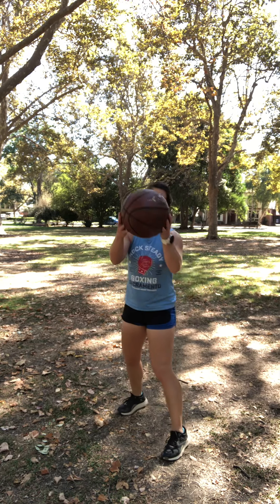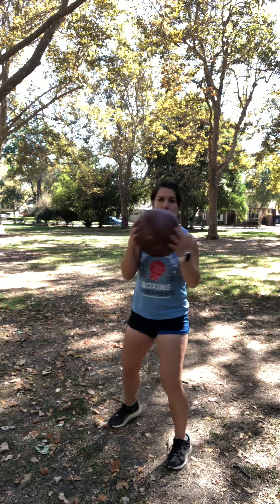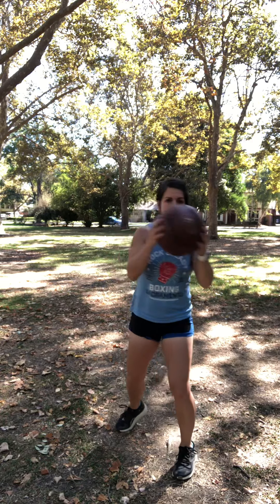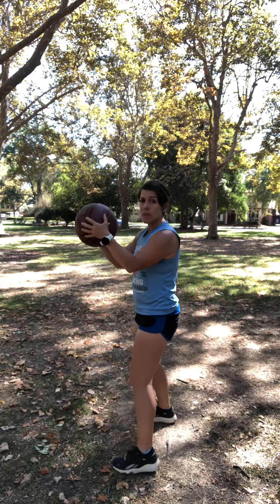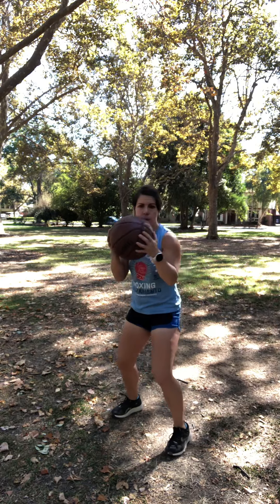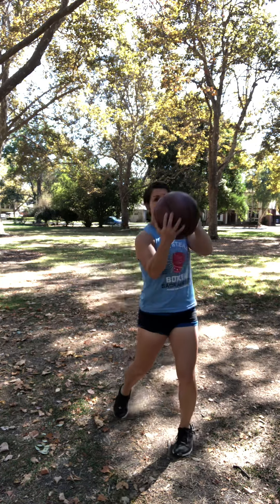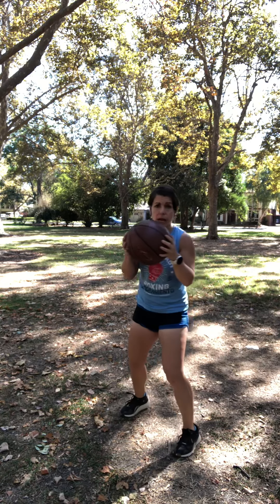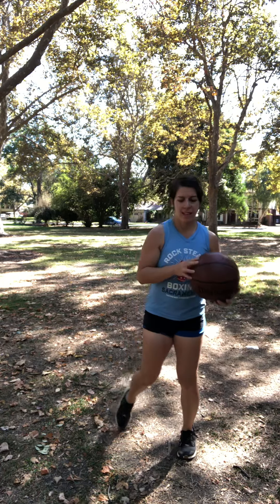Shadow boxing technique hooks & uppercuts w/ med ball / basketball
Rock Steady Boxing Sacramento